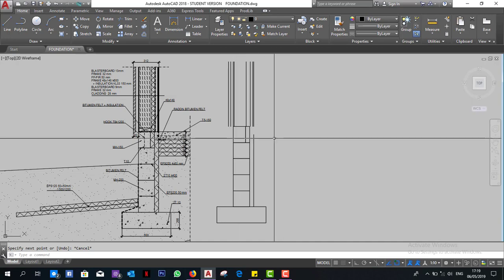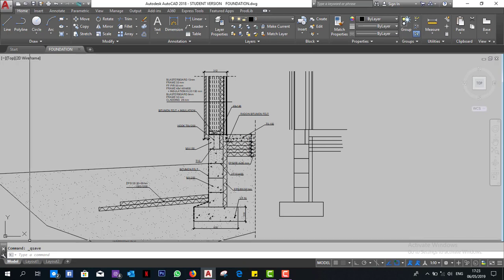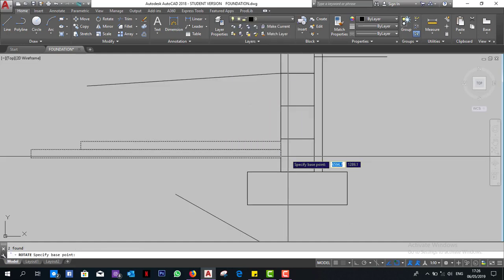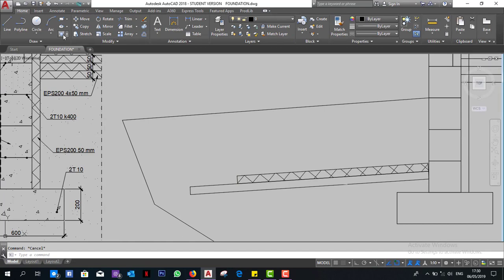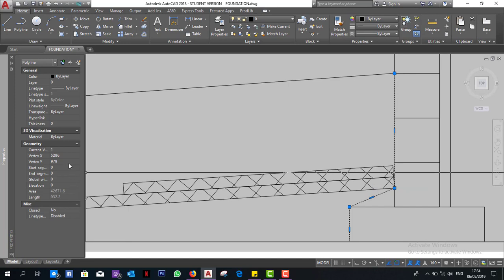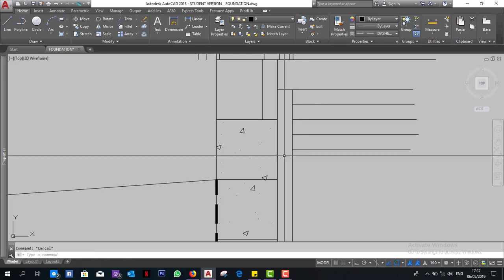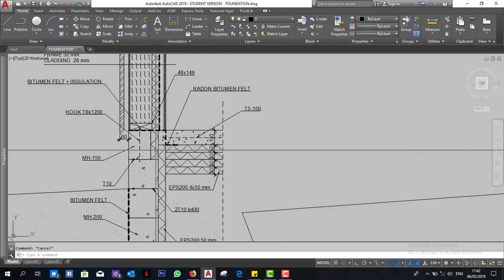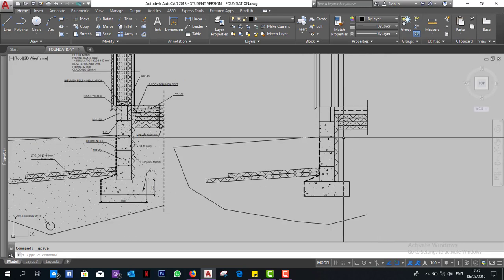AUTOCAD TUTORIAL - PART 2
Hello guys,
This is the the second part of the foundation detail.